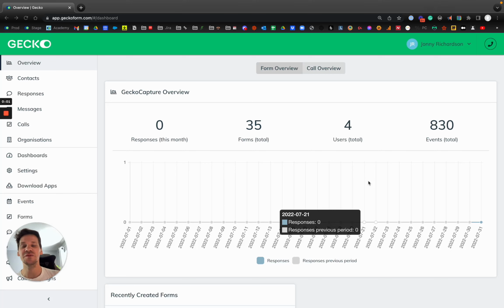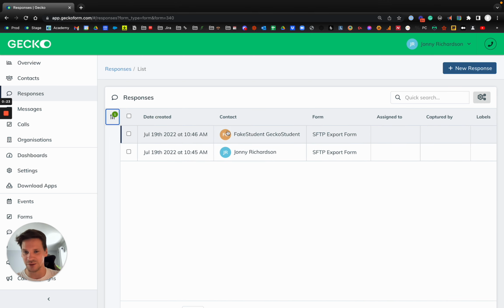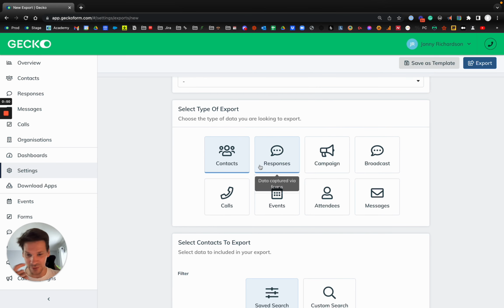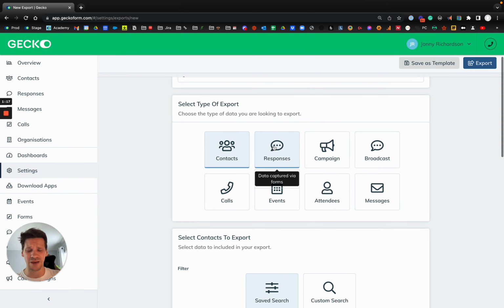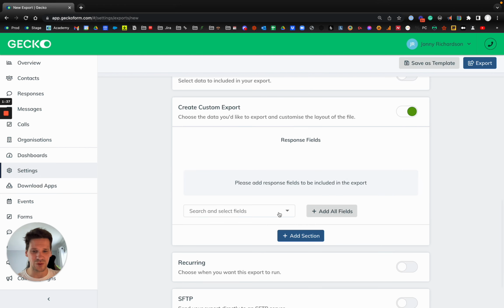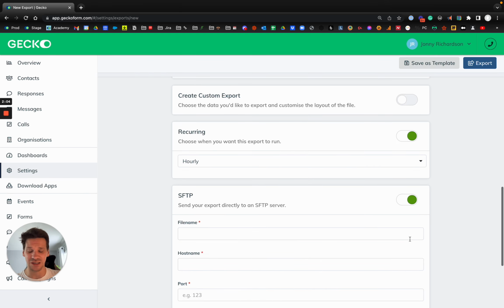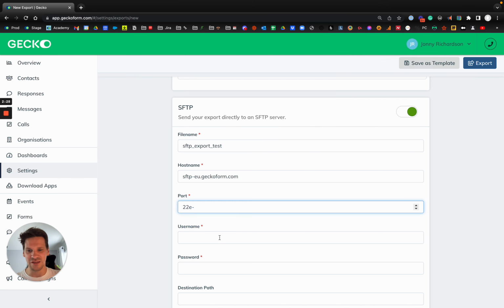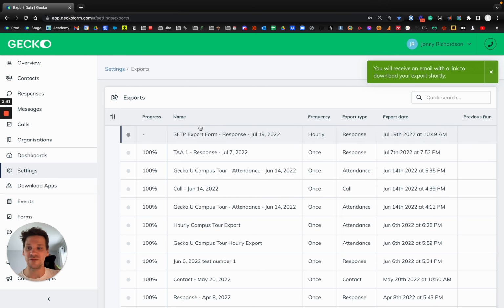Setting Up a Recurring SFTP Export From Gecko